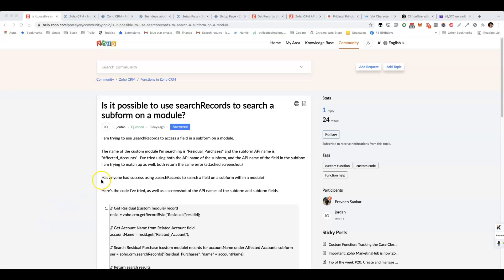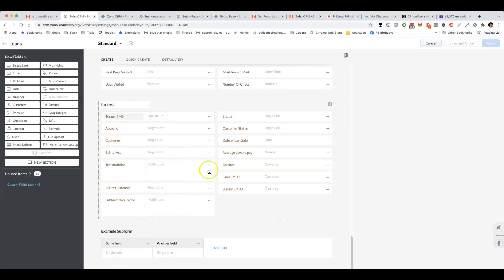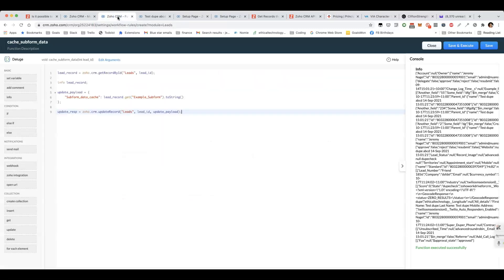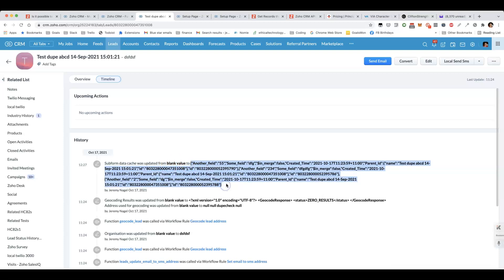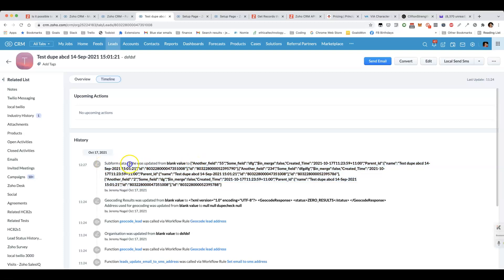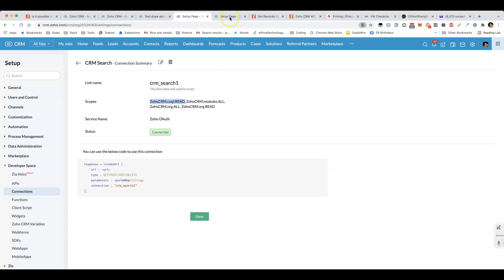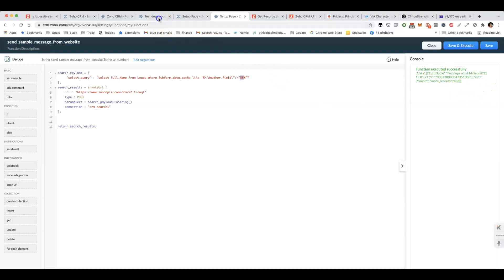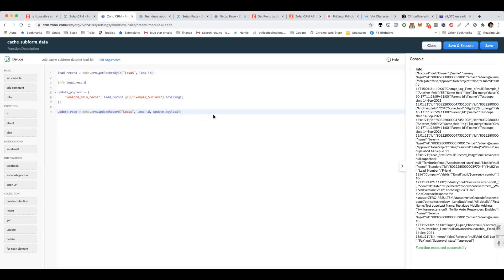Searching for Zoho CRM records based on values in a subform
Is it possible to search for CRM records based on values in a subform? Yes but you have to get a bit creative.